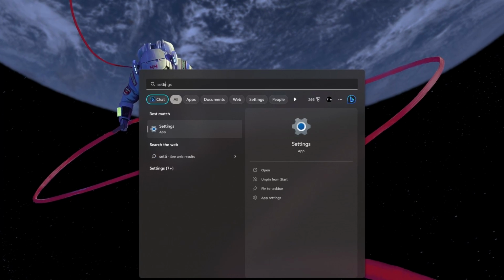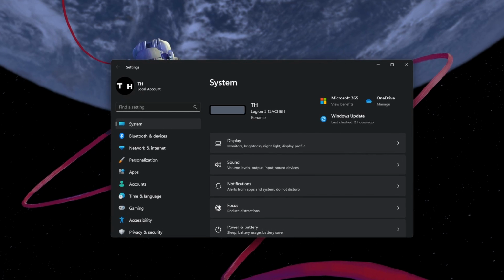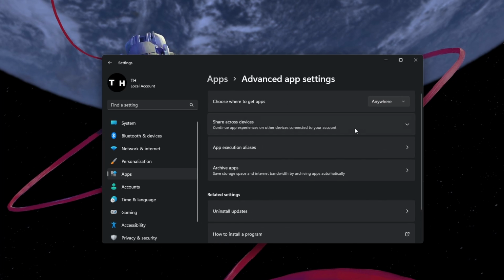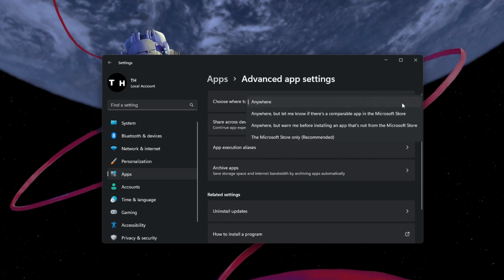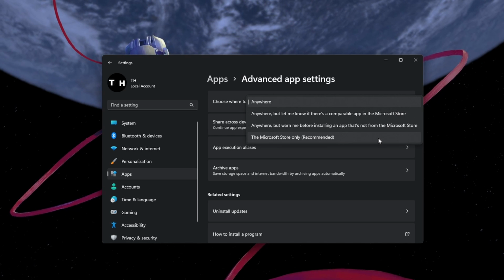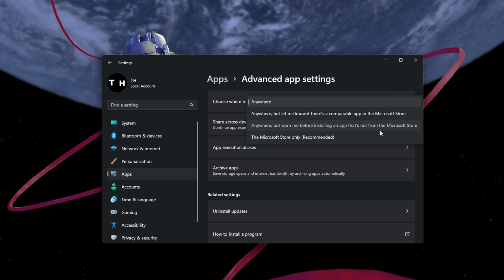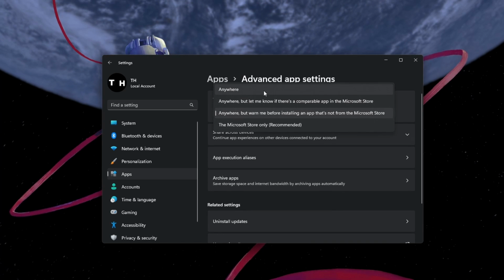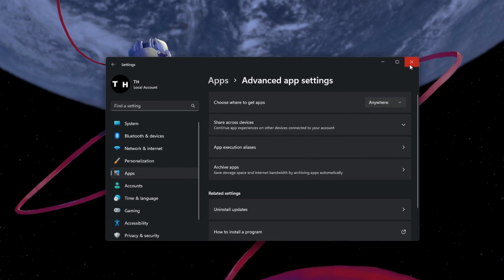How To Fix “The App You’re Trying To Install Isn’t A Microsoft-Verified App”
A short tutorial on how to fix the “The app you’re trying to install isn’t a Microsoft-verified app” error you are getting when trying to install or use an application on your PC.

Timestamps:
0:00 Introduction
0:21 Change Advanced App Settings